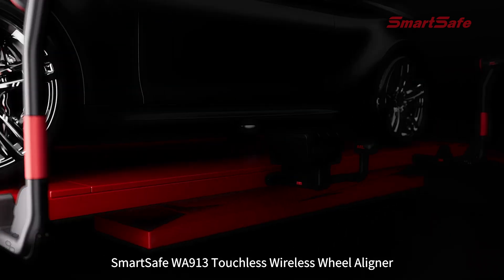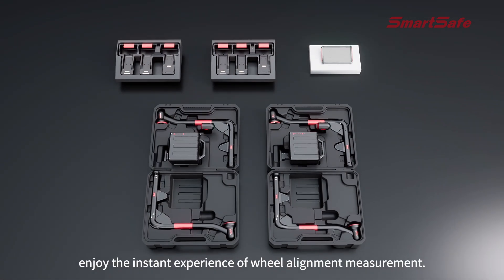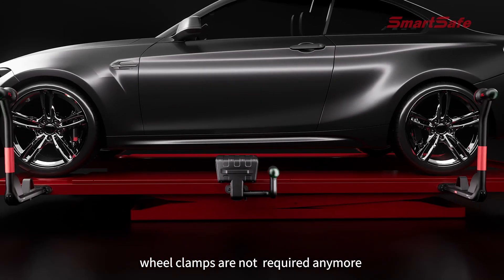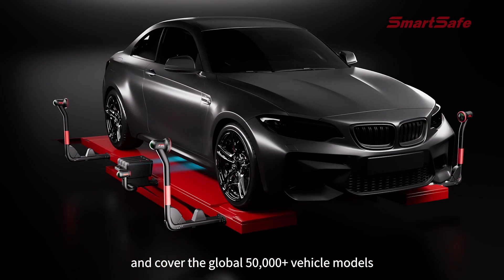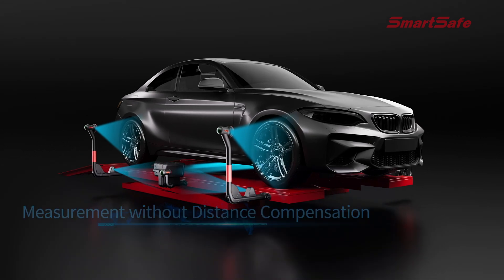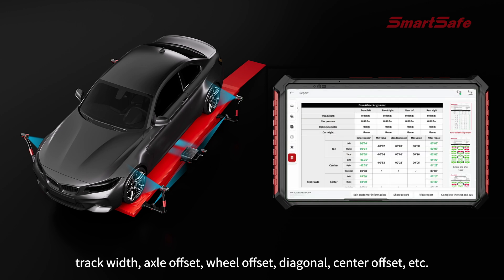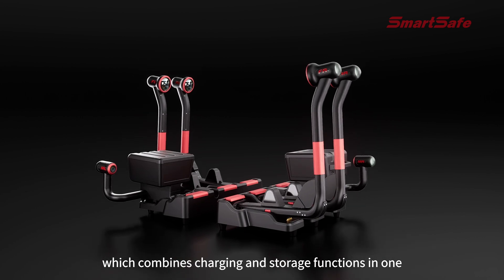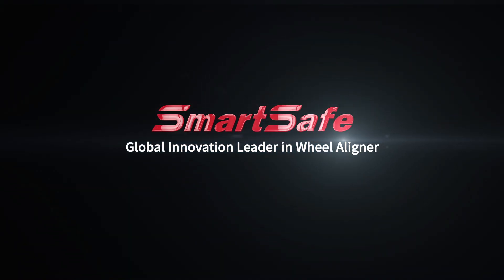The Game Changer For Wheel Alignment--SmartSafe WA913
What is SmartSafe WA913 Wireless Touchless Wheel Aligner?

WA913 is a touchless wheel aligner which adopts technology of laser image recognition processing and three-dimensional measurement to perform wheel alignment on vehicles.

Functions:
1. Four-wheel alignment measurement：It supports standard measurement and quick measurement and can measure key parameters such as toe, camber, caster, kingpin inclination, and thrust angle. Supports additional measurements such as whee base, wheel track, axle offset, wheel offset, diagonal, center offset, etc.
2. Vehicle model database: Covers four-wheel alignment data for 50,000+ models around the world and supports user customization.
3. Terminal wireless connection: The measurement data is transmitted wirelessly and paired with the ST13 intelligent link terminal to display the four-wheel alignment process.
4. Test report: Generate professional testing reports, support data comparison before and after training, and support report sharing.
5. Multi-platform compatible: Can be adapted to big scissor lift and four post lift.
6. Charging base: Equipped with two charging bases, which combine charging and storage.